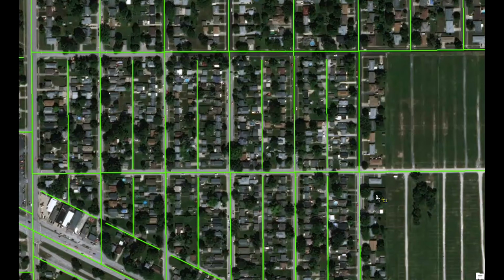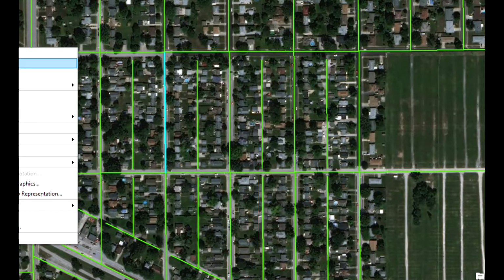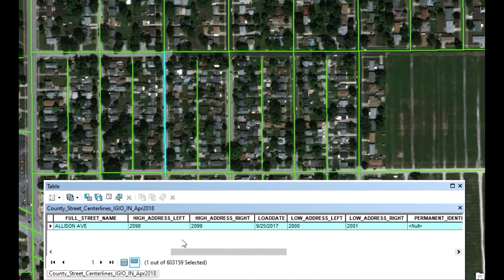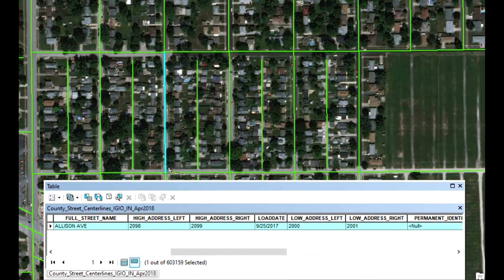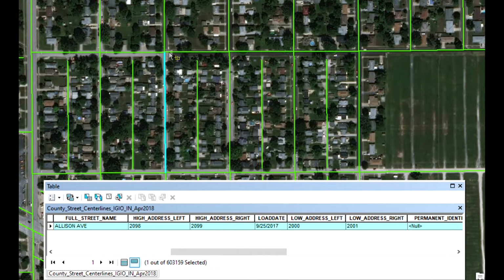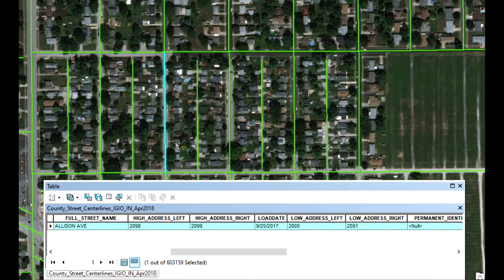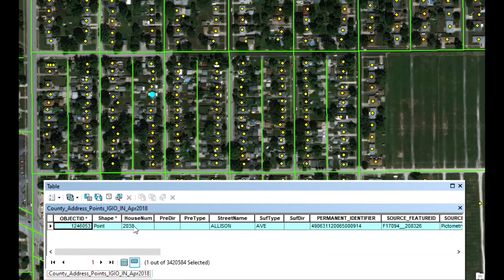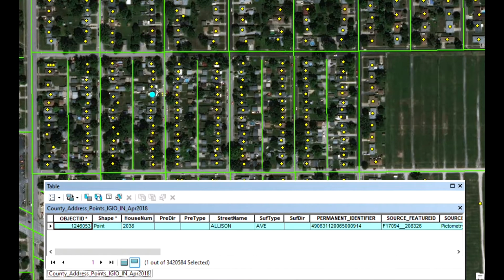Video 2.3 (Geocoding Examples in a GIS)